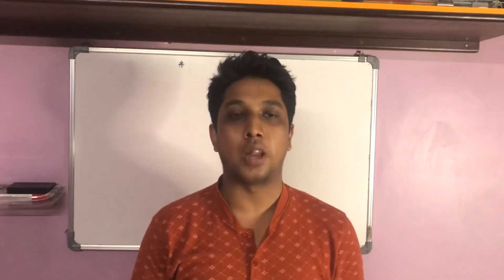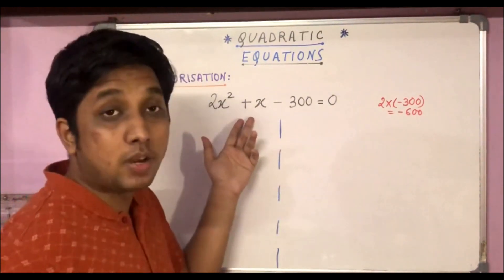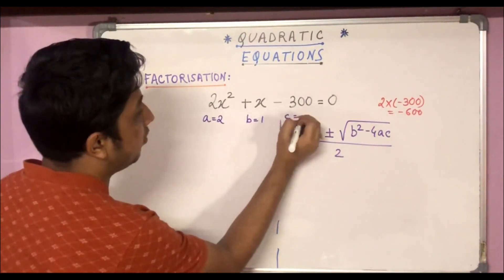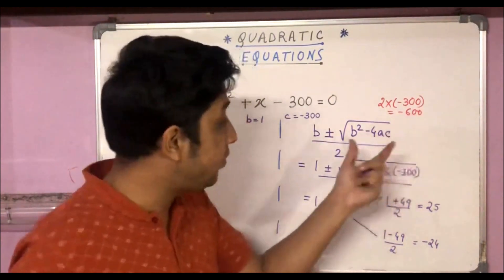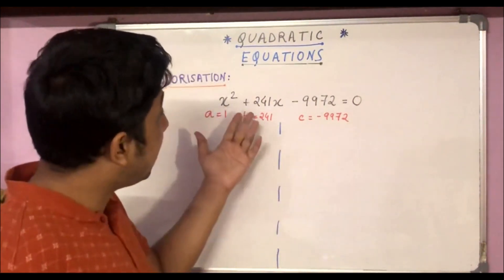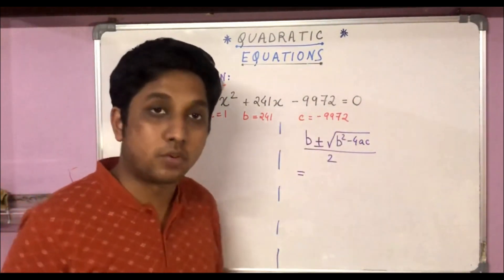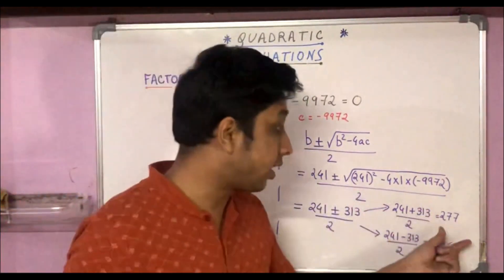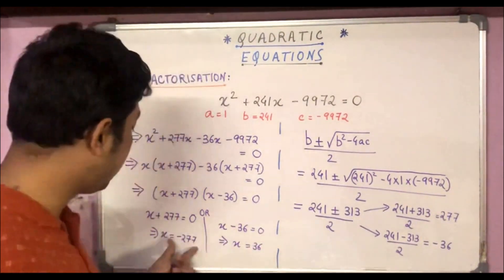*2 min TRICK* to find Midterm break of quadraticequation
In this video, we will go through a very interesting trick to find the middle term break while factorising a trinomial (quadratic expression).

Recipient of Reliance Foundation Teachers' Award 2020